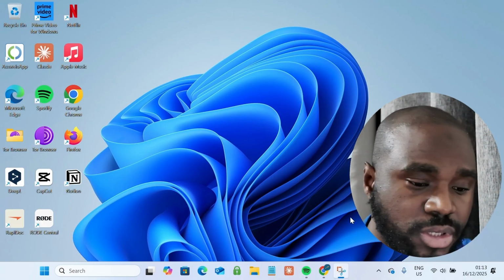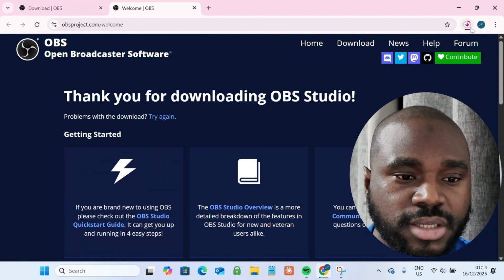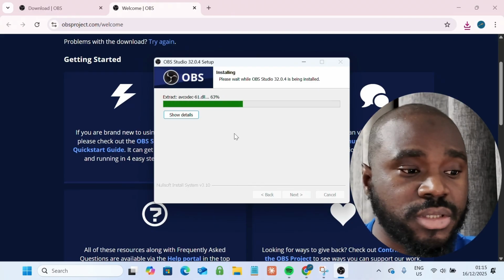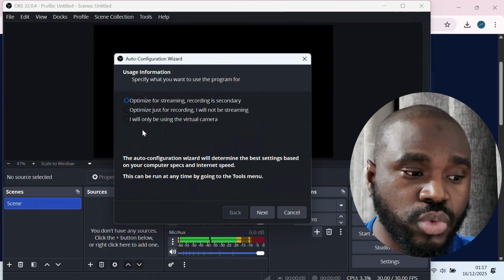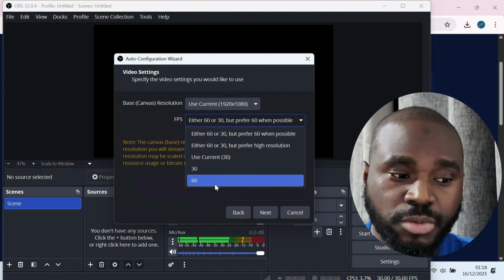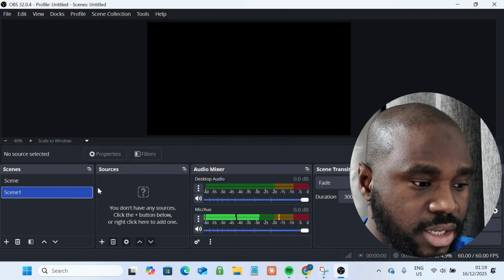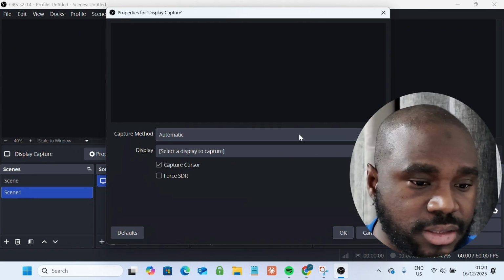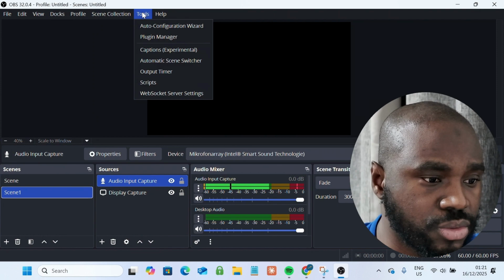obs studio screen